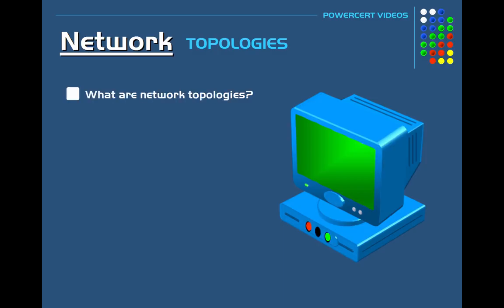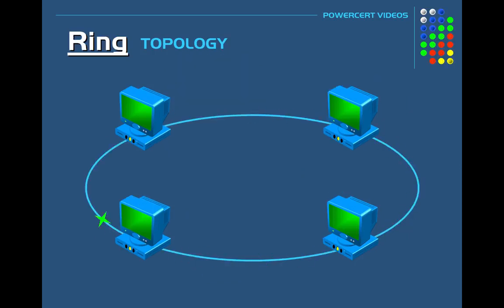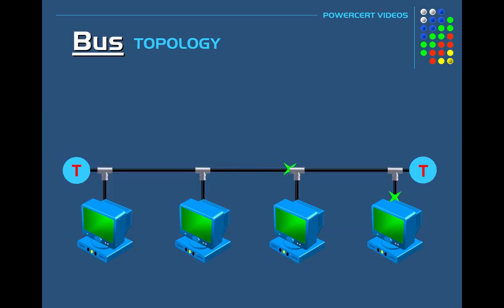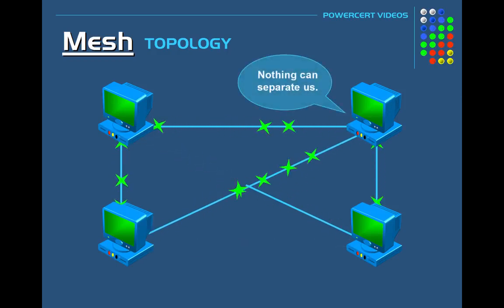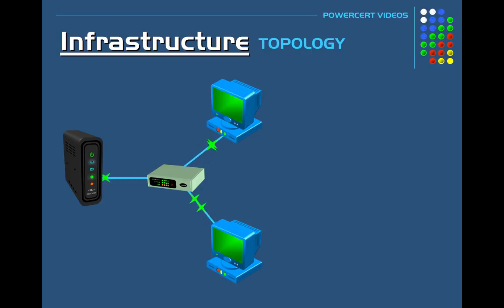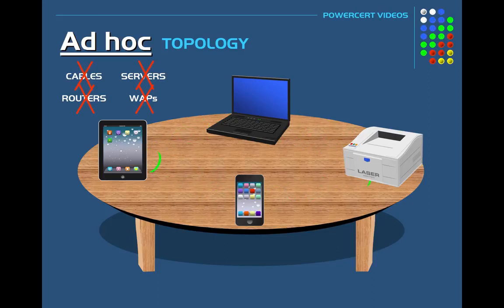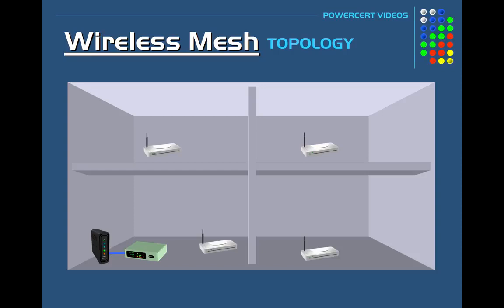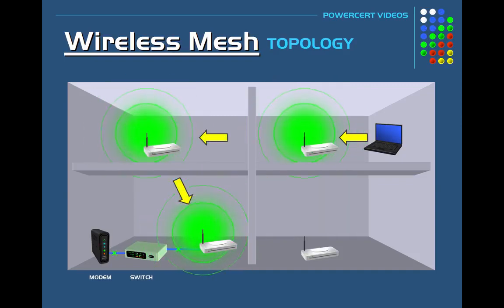Network Topologies Star, Bus, Ring, Mesh, Ad hoc, Infrastructure, & Wireless Mesh Topology